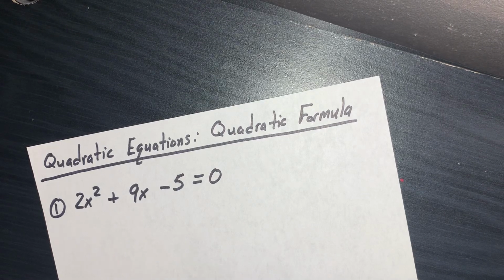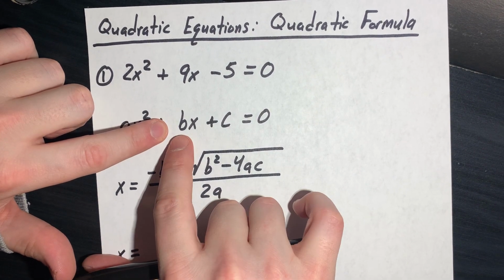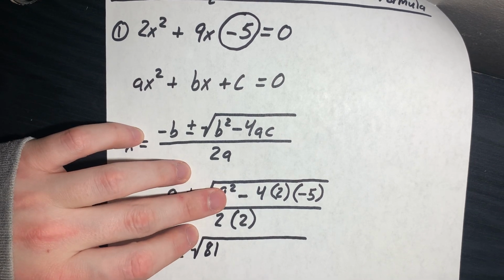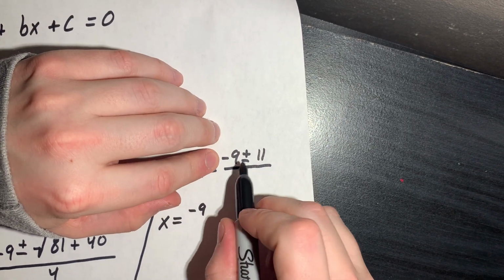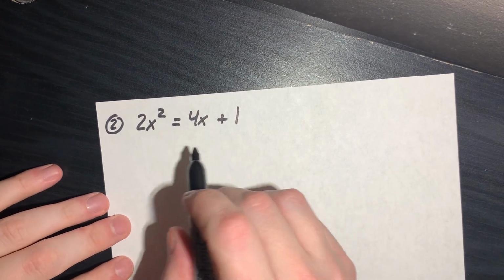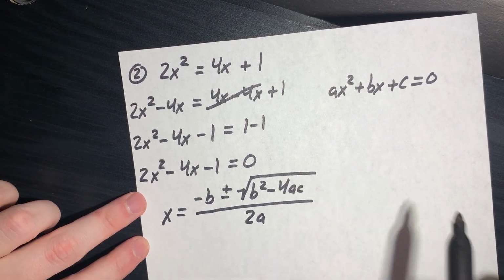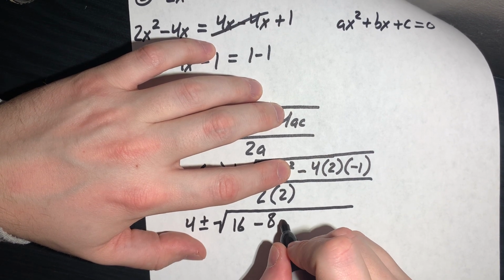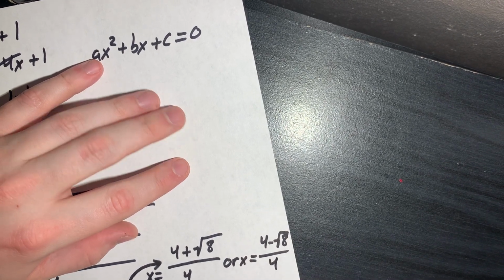Quadratic Equations: Quadratic Formula